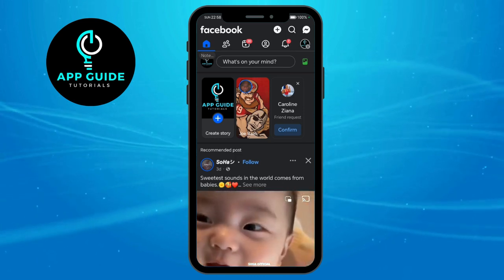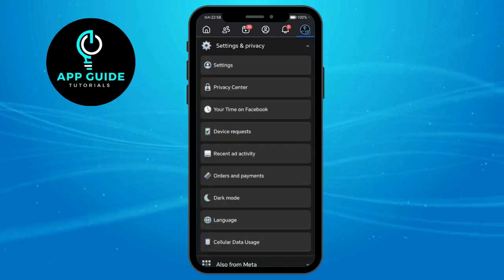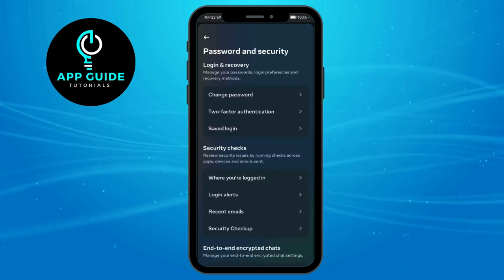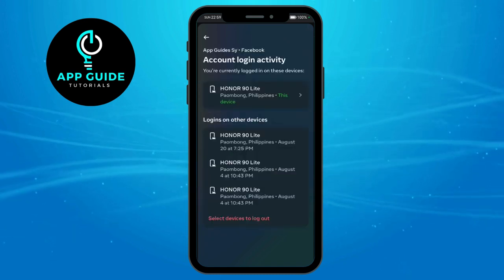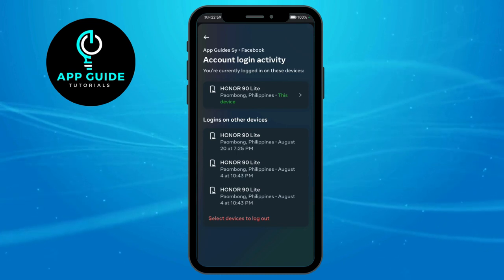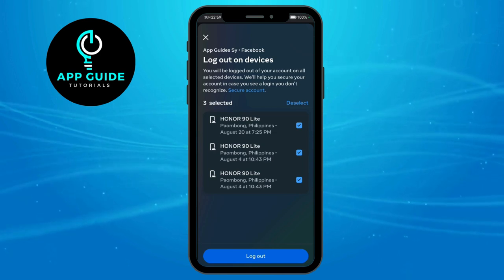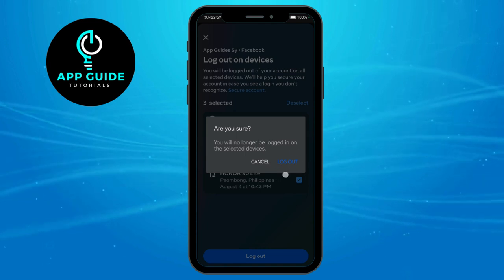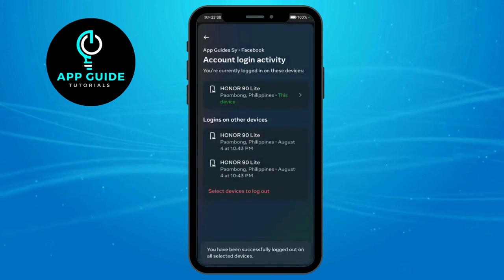How to Log Out of All Devices on Facebook | Android Tutorial (2027)